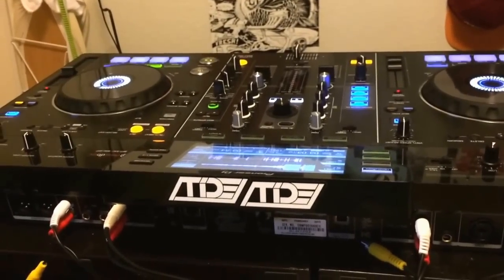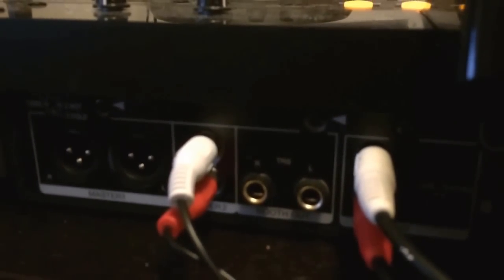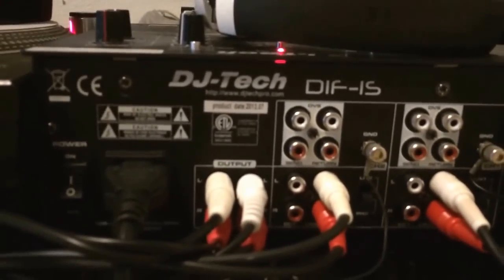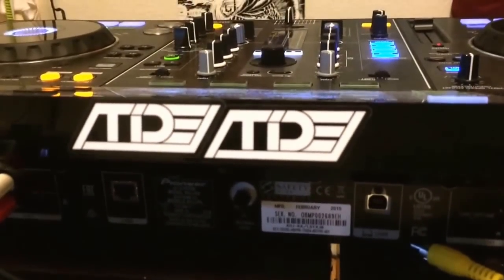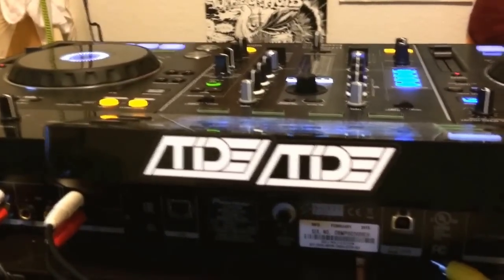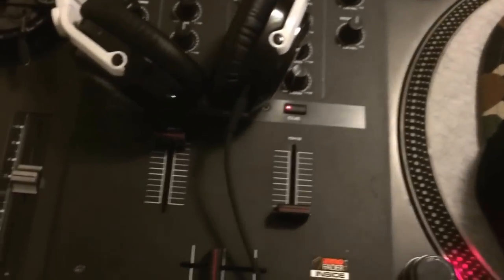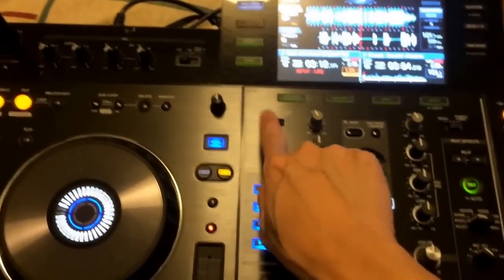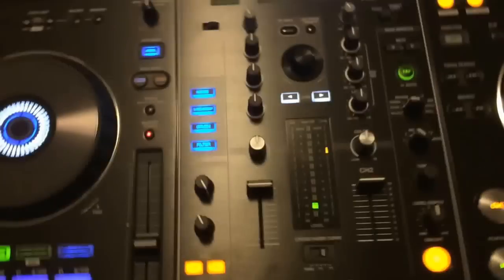Pioneer XDJ-RX Tutorial - Connect a Mixer and Two Turntables to the XDJ-RX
In this video I show you how to connect a mixer and town turntables to the XDJ-RX, as well as switching between both set ups!

If you have any recommendations for a future topic or other DJs I can create videos about, feel free to message me!

Like me on Facebook: Facebook.com/DeeJay.Tide

Add me on Instagram: Instagram.com/d.j.tide

Add me on Twitter: Twitter.com/djtide808